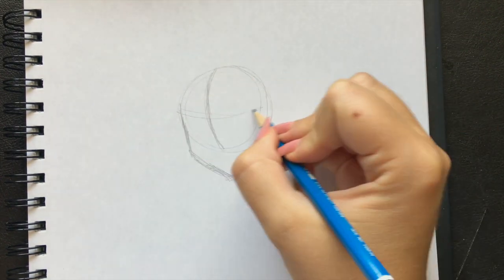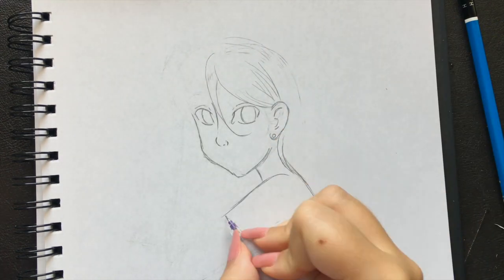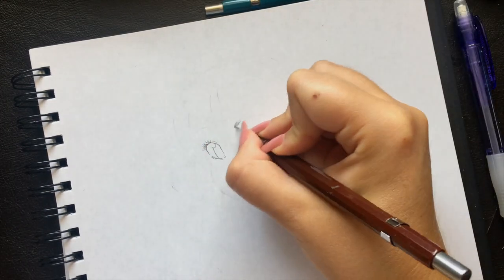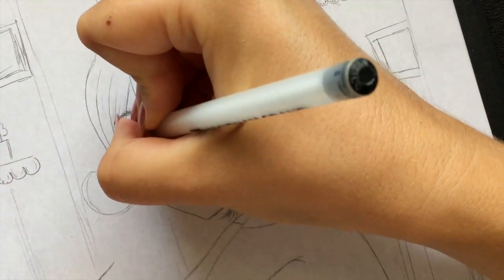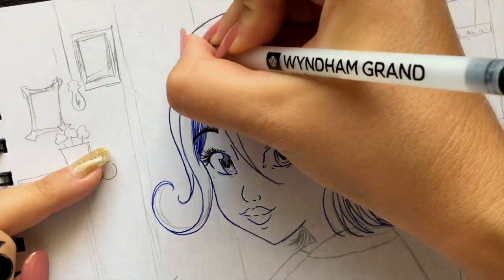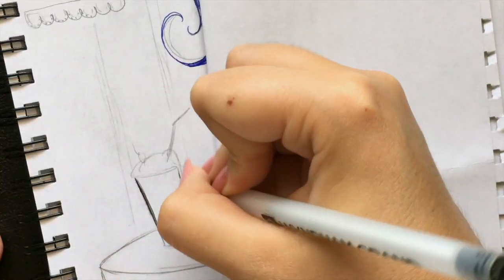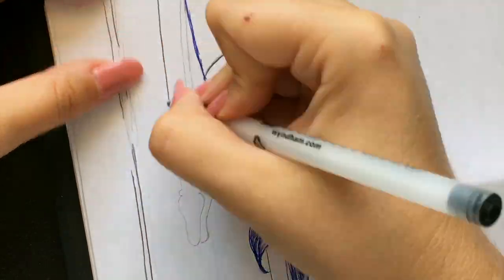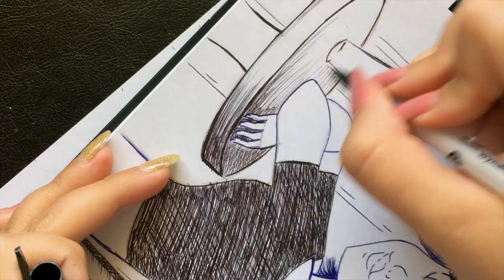Ball pen Challenge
- - - - - - - - - - - - - - - - - - - - - - - - - READ ME - - - - - - - - - - - - - - - - - - - - - - - -

This weeks video is dedicated to the popular ball pen art challenge. I hope you enjoy this video as much I did :D

My name is Sophia and I upload new content every Monday. If you are looking to pick up tips and tricks for your art, then I hope that you will find my videos helpful.

 - FOLLOW ME -